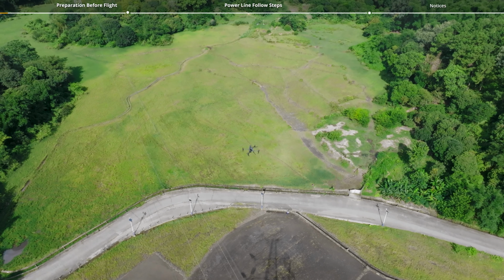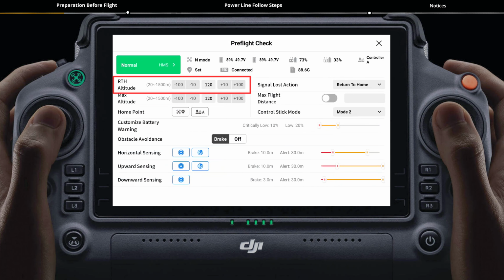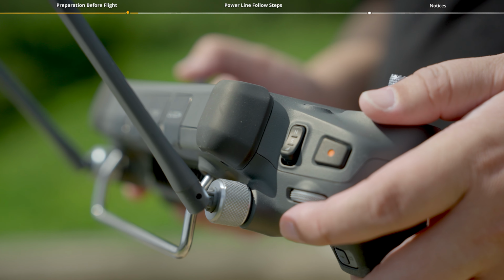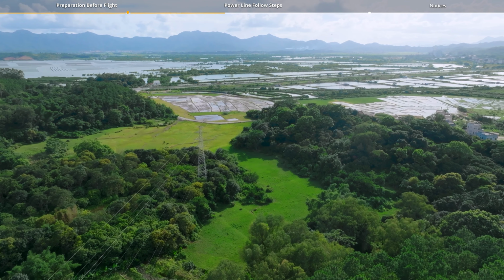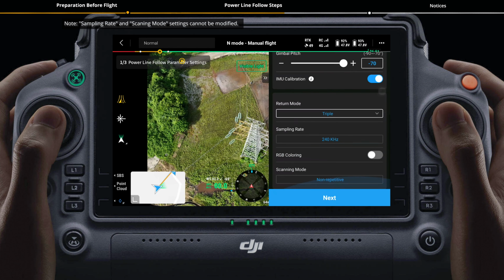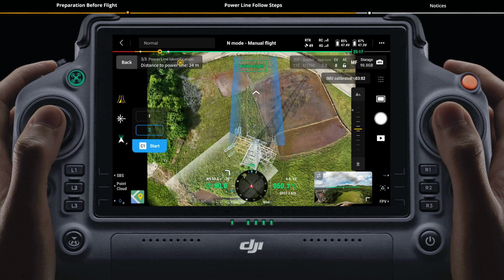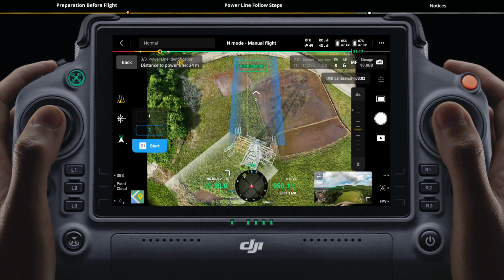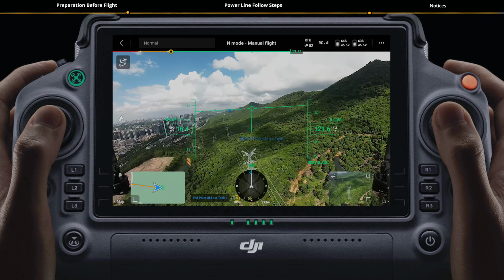Zenmuse L2 ｜Power Line Follow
Discover the Zenmuse L2, the ultimate solution for power line inspection. With advanced LiDAR technology and intelligent power line follow capabilities, it ensures precise, efficient, and safe operations in challenging environments.

Découvrez le Zenmuse L2, la solution ultime pour l'inspection des lignes électriques. Grâce à sa technologie LiDAR avancée et ses capacités intelligentes de suivi de lignes, il garantit des opérations précises, efficaces et sécurisées, même dans les environnements les plus exigeants.

Pour plus d'informations, visitez : droneway.ma 🚁⚡